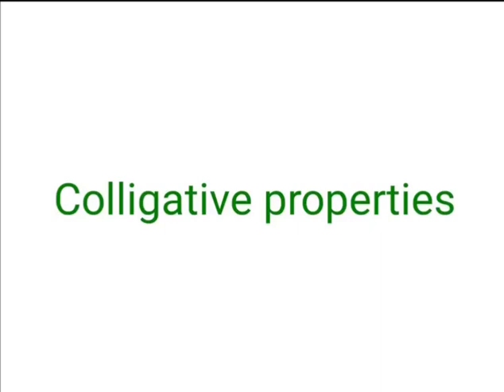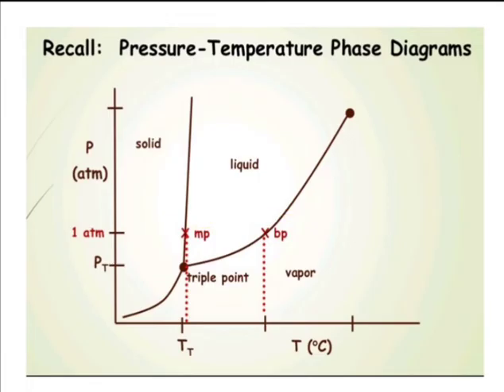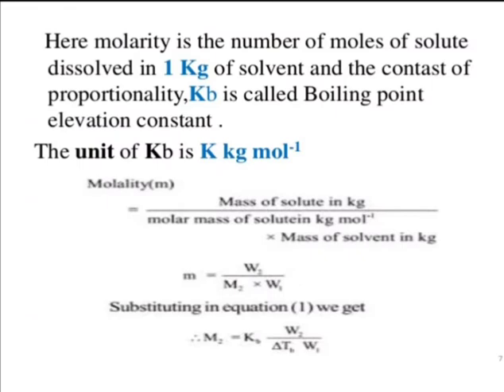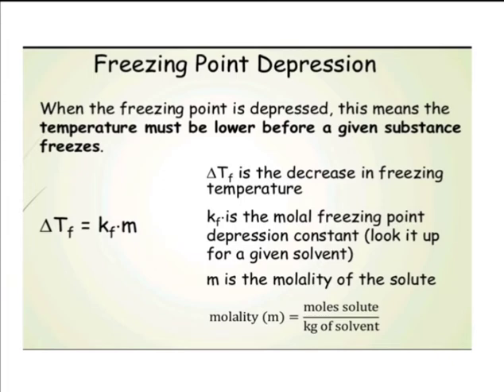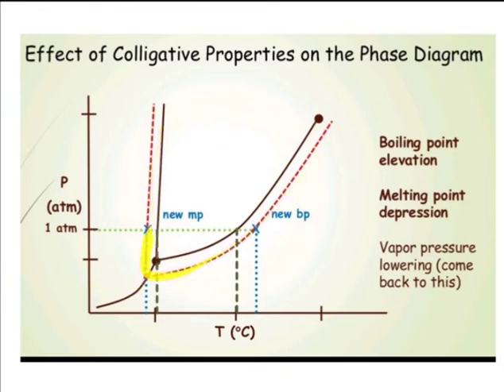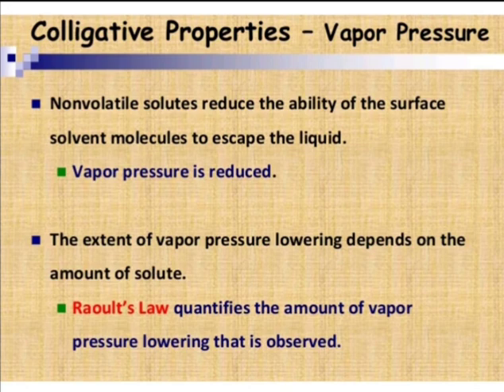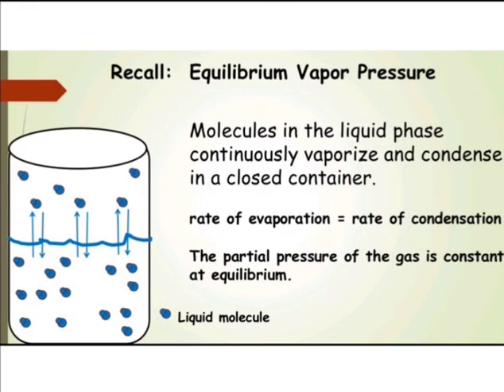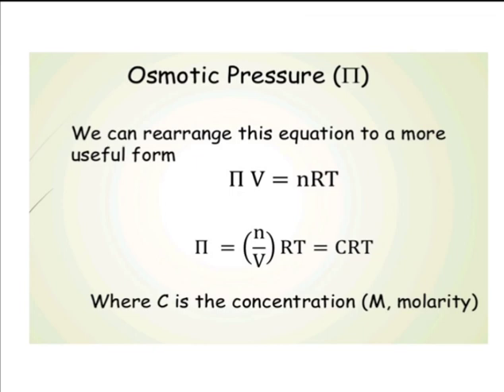Colligative properties- Elevation in Tb, depression in Tf, lowering of vapour P, Osmotic pressure